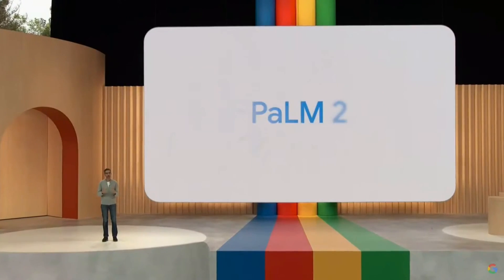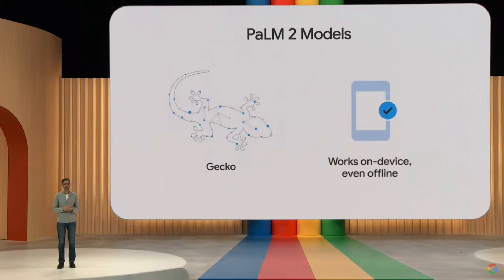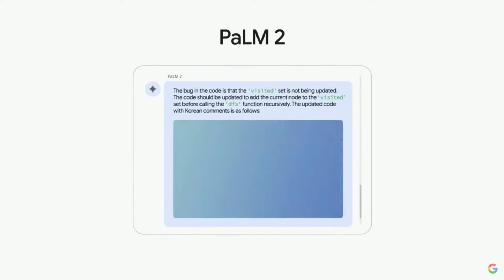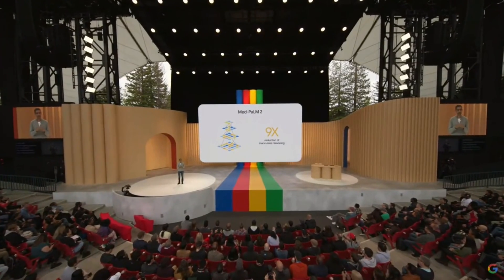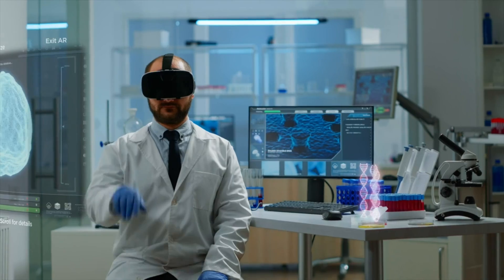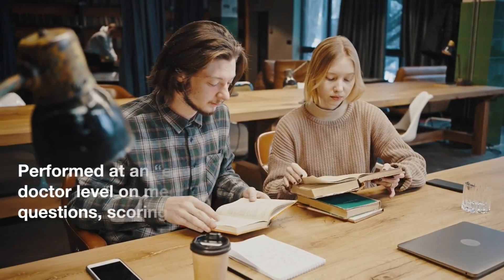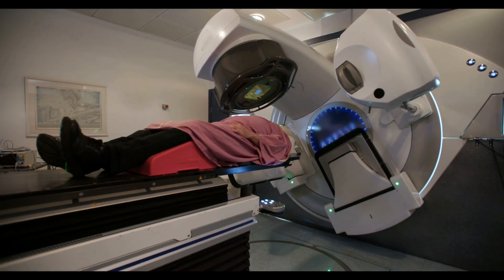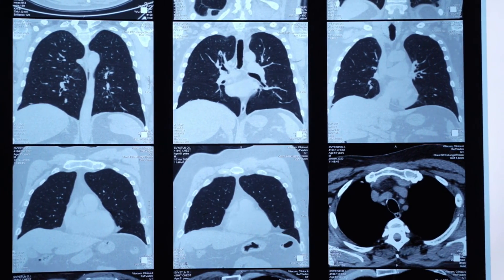Sundar Pichai on Google's Med-PaLM 2: It give expert advice for any disease just like a doctor.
Google's Med-PaLM 2 can give expert advice for any disease just like a doctor. It is a large language model (LLM) that has been trained on a massive dataset of medical text and code. This allows it to answer medical questions accurately and provide insights from a variety of dense medical texts. In a recent study, Med-PaLM 2 achieved an accuracy of 85.4% on USMLE questions, which is comparable to the level of an expert test-taker.

However, it is important to note that Med-PaLM 2 is not a substitute for a doctor. It can provide information and insights, but it cannot diagnose or treat diseases. If you are experiencing medical problems, you should always see a doctor.

Here are some of the things that Med-PaLM 2 can do:
Answer medical questions
Summarize insights from medical texts
Provide information about diseases and treatments
Generate educational content about health
Help doctors communicate more effectively with patients